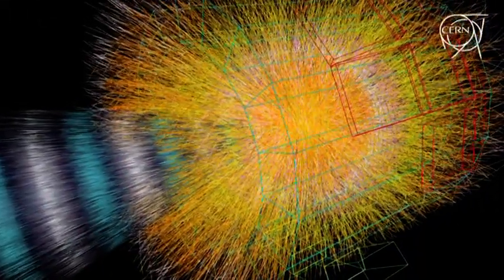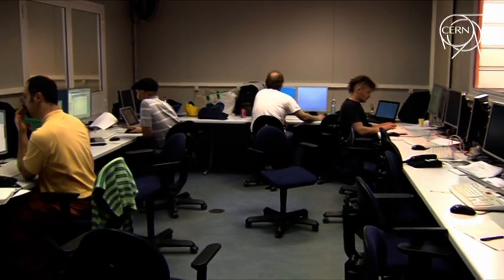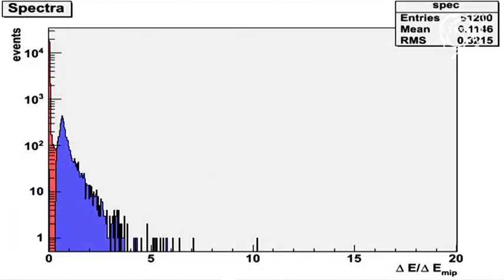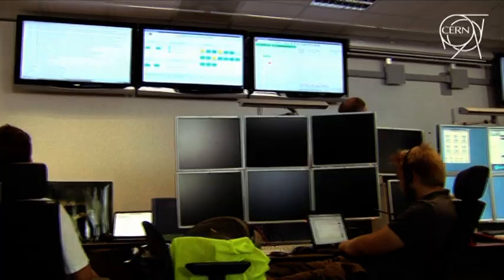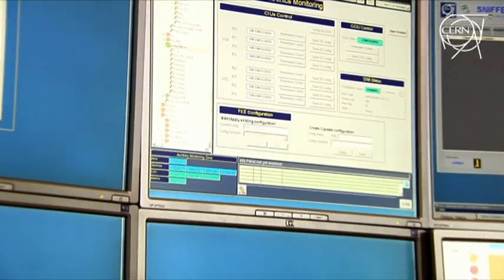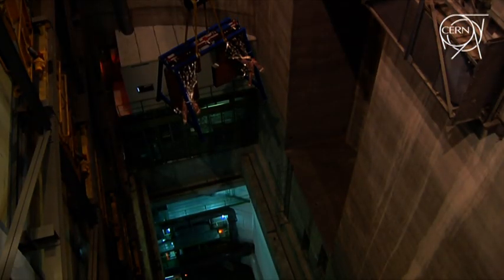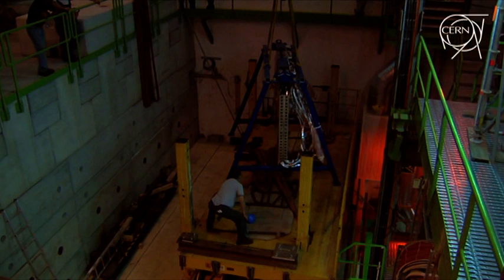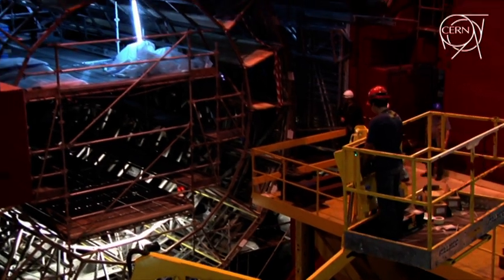LHCNews July 12, 2009 - ALICE gets beam!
The ALICE experiment tests their detector using a proton beam from the SPS